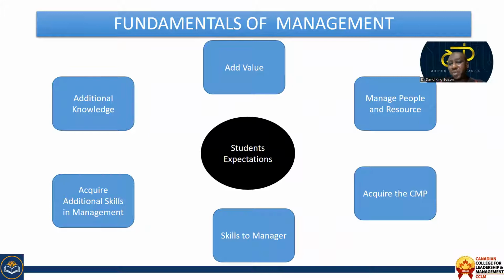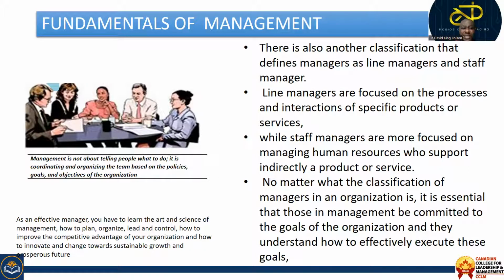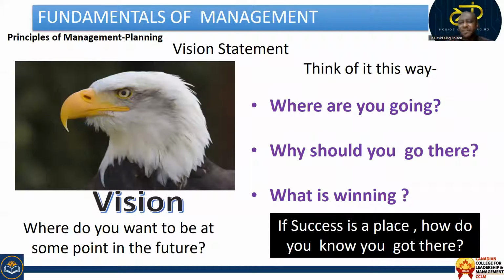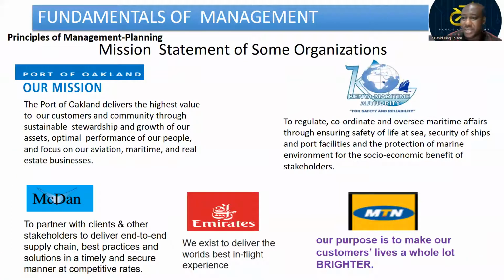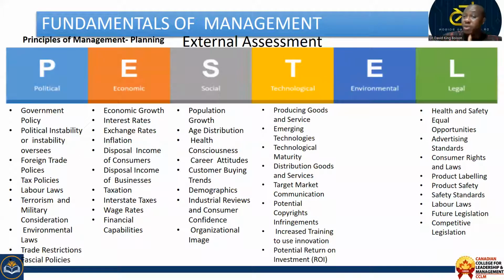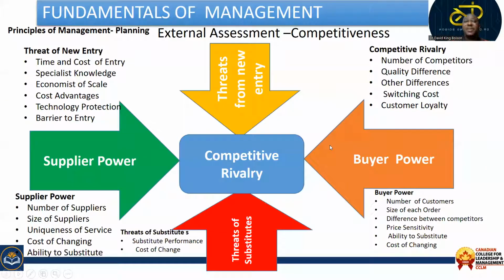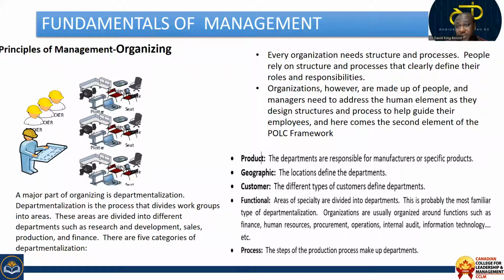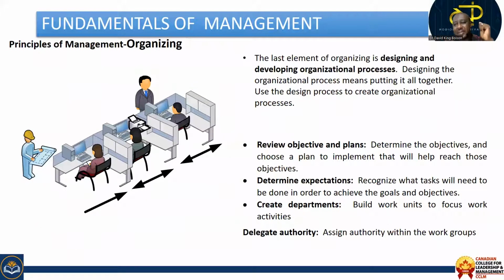CERTIFIED MANAGEMENT PROFESSIONAL, POLC Framework-Pt 1. by Dr David King Boison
Management is the art and science of getting things done.  Managers at different organizational levels are in charge for strategizing, planning, executing and delivering results.  They head a variety of companies, departments and projects.  They are the top managers who are in charge for setting directions, goals and objectives and visions and missions, and they are also the functional managers who are in charge for specific functions of an organization such as HR, procurement or accounting.
There is also another classification that defines managers as line managers and staff manager.  Line managers are focused on the processes and interactions of specific products or services, while staff managers are more focused on managing human resources who support indirectly a product or service.  No matter what the classification of managers in an organization is, it is essential that those in management be committed to the goals of the organization and they understand how to effectively execute these goals, so the organization could operate smoothly and successfully.  It is equally essential for businesses to focus on their managers and provide them with opportunities to succeed.  Irrespective of the organization structure or size, it will benefit from employing well-trained managers
Dr David King Boison